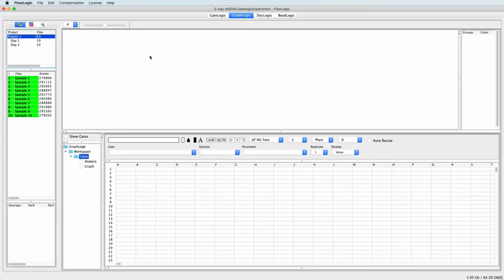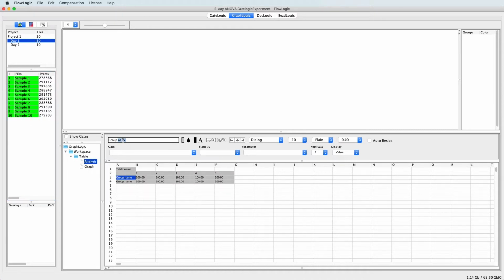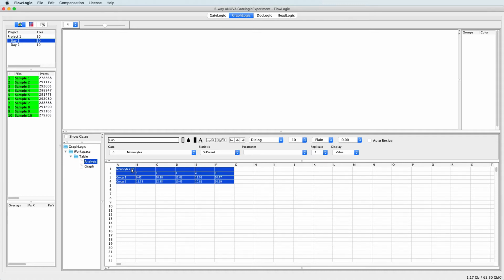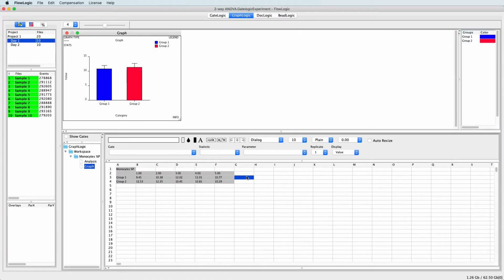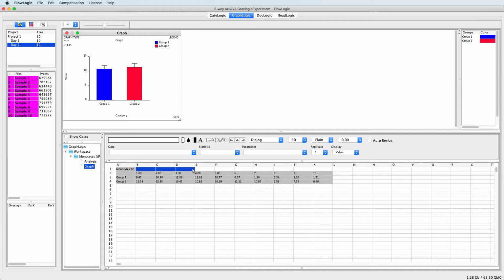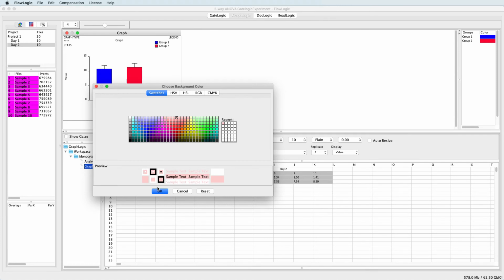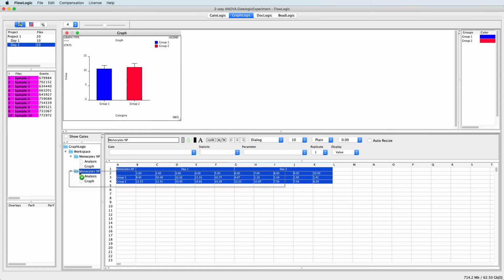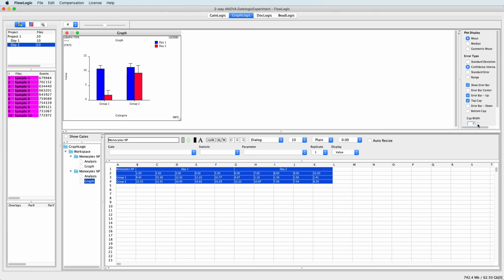Graphing Two Independent Variables